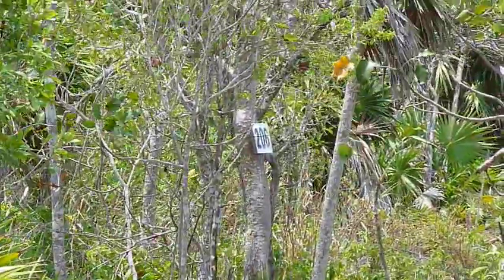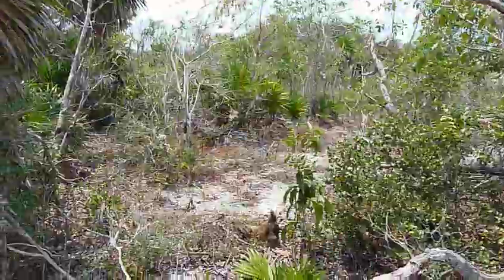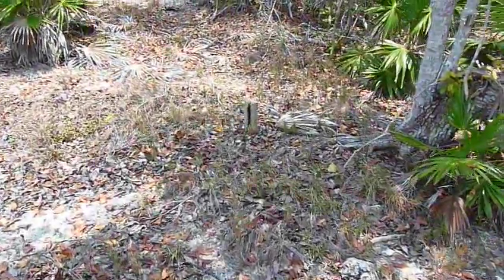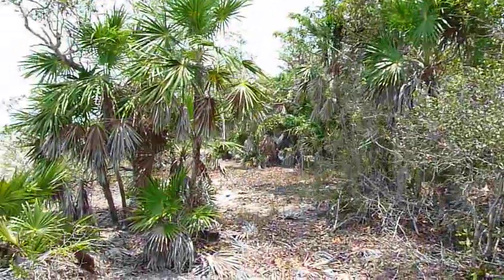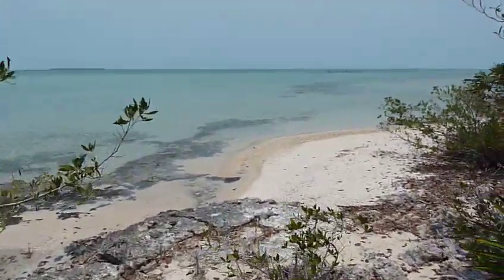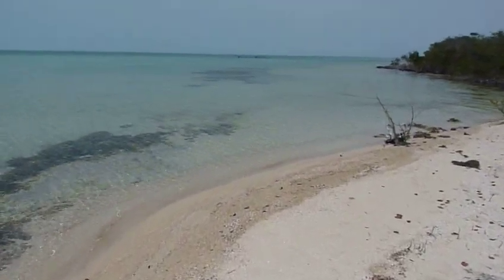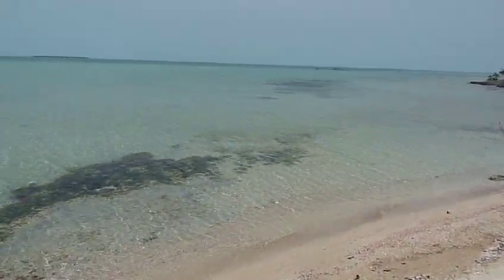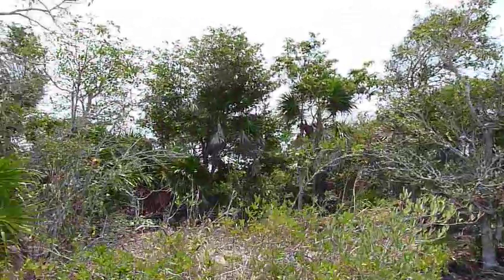Ambergris Bay - Lot 207 (Ambergris Caye, Belize)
Ambergris Bay Subdivision, Lot 207 (65' of Beach Front)
3.5 miles NW of San Pedro Town on the Platinum Coast (west) of Ambergris Caye, Belize.